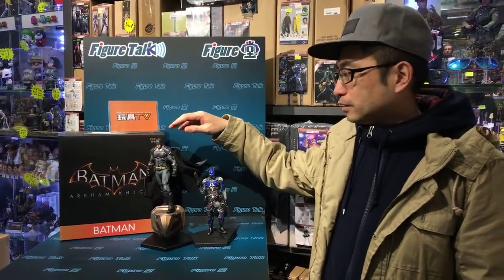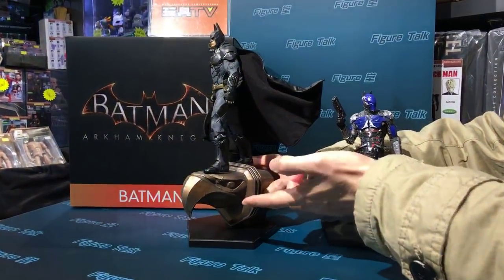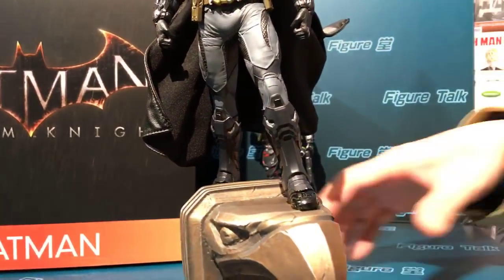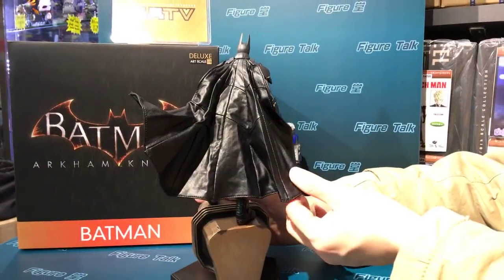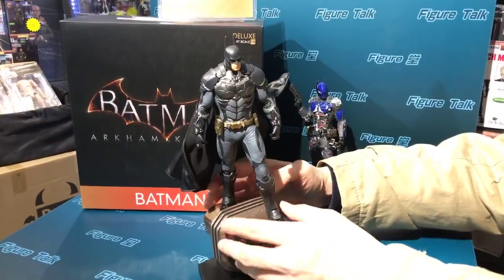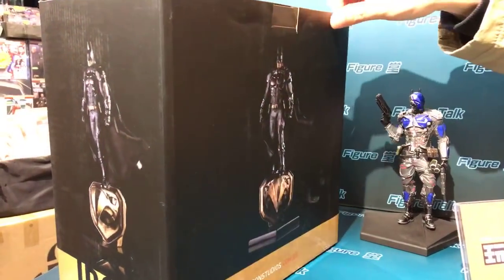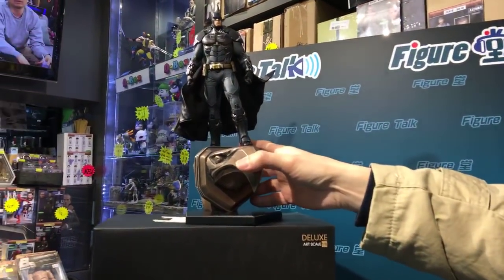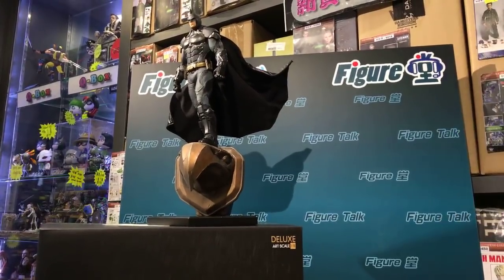TOYSTV「Figure Talk」#44 Iron Studios 1/10 Arkham Knight: Batman Statue Unbox